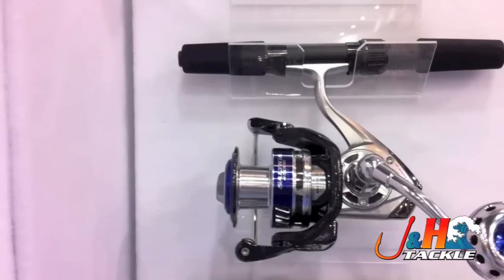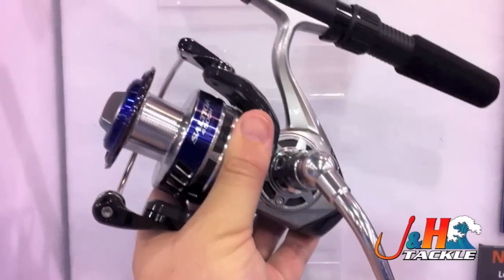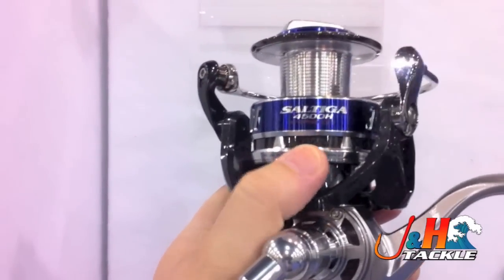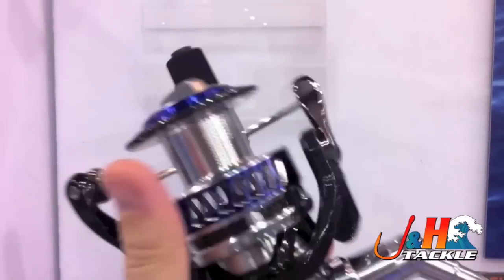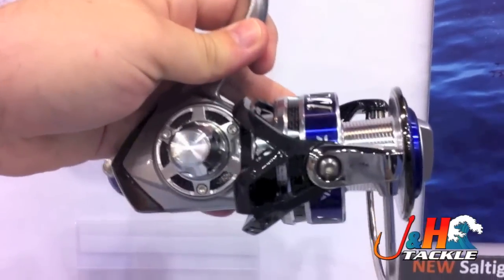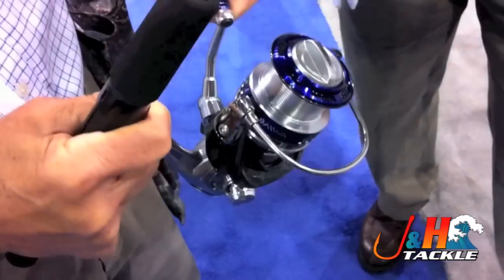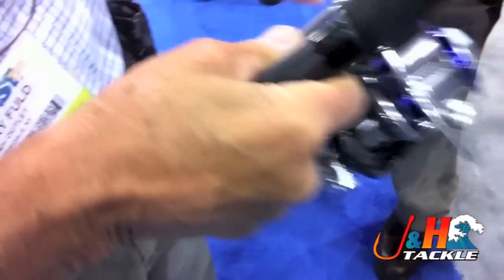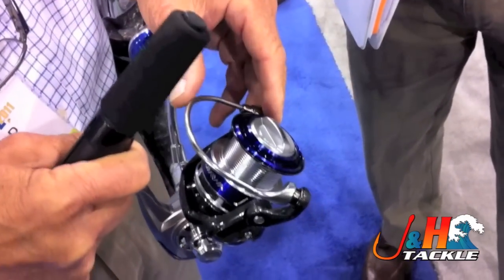Daiwa Saltiga Spinning Reel Mag Sealed - ICAST 2011 - J&H Tackle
The New Daiwa Saltiga Spinning Reels are incredible and here is a sneak peak from ICAST 2011! Borrowing from NASA fuel delivery technology, magnetic oil that changes shape when controlled by a magnetic field, forms a seal to prevent saltwater intrusion into the rotor bearing and body. Result is a better seal with less winding resistance than other sealing methods. A new Air Rotor™ design featuring corrosion-proof "Zaion" carbon construction helps reduce weight while offering maximum strength. Saltiga--saltwater spinning at its finest. Check them out at J&H Tackle.